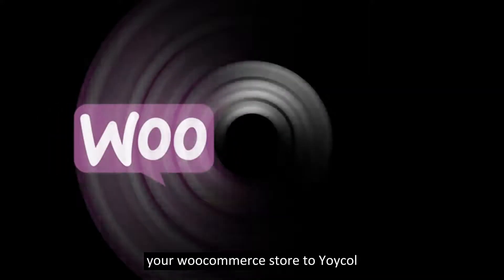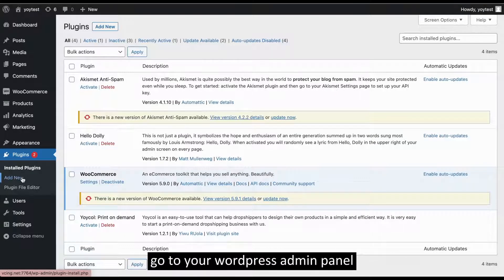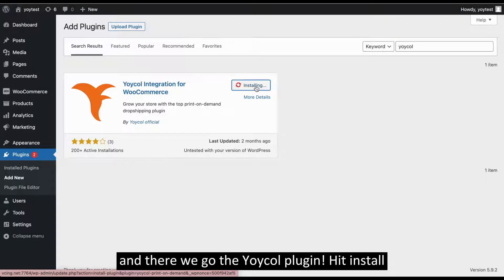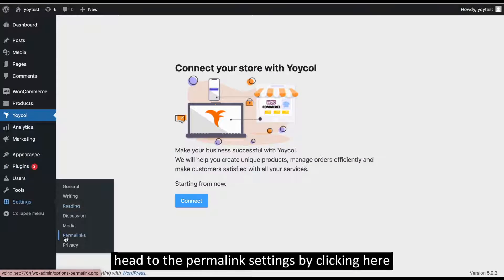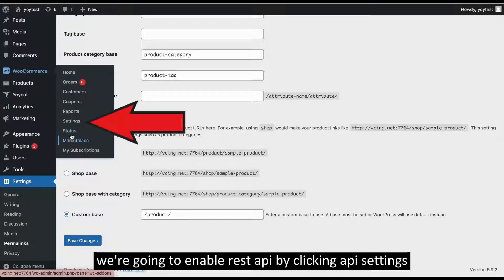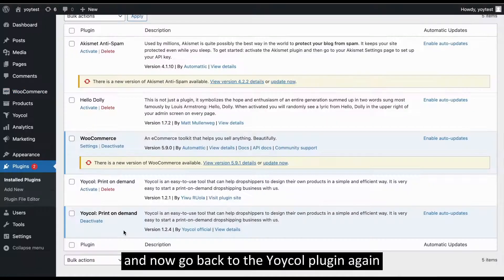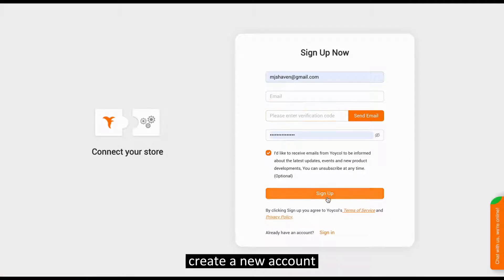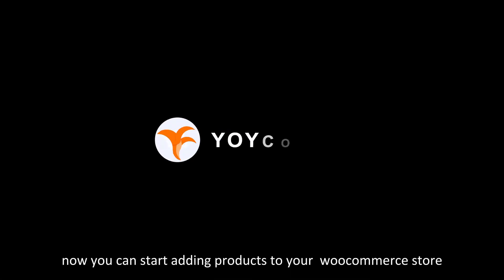How to Connect Woocommerce to Yoycol | Print On Demand Beginners Tutorial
In this video we’ll go through how to connect your Woocommerce store with Yoycol.

Yoycol is an innovative on-demand order fulfillment service,  professionalizes in ALL OVER PRINT, completely free to use, and no minimum order requirement! You sell products on your store, we automatically process and fulfill them when orders come through, and ship them out to your customer.
Products currently not listed in our website?